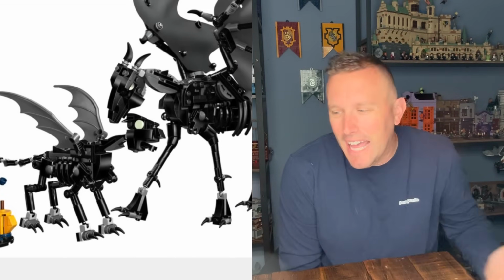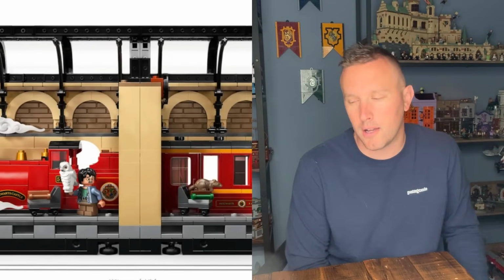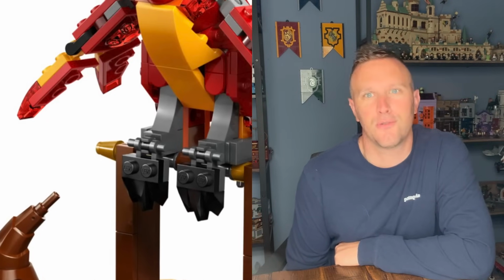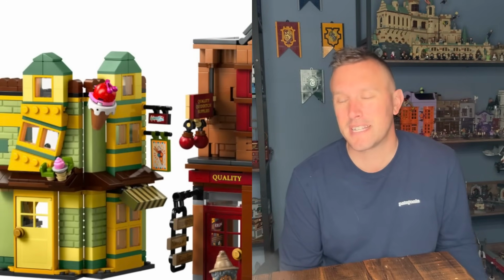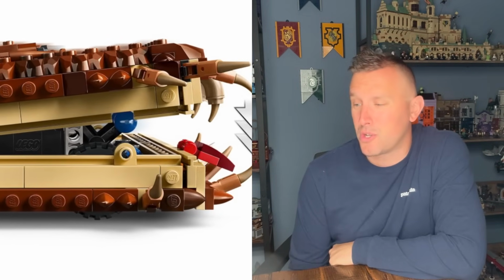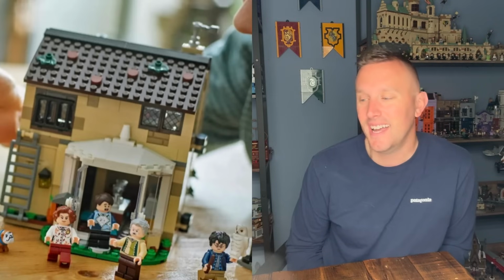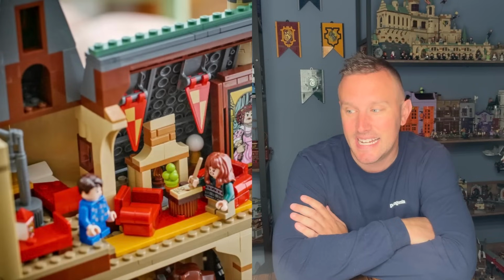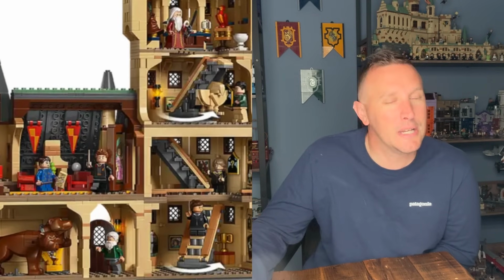ALL Leaked Photos - Ranking LEGO Harry Potter Summer 2025 Sets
In this video, we look at the photos of the 8 LEGO Harry Potter Summer 2025 sets.  I rank them from worst-first...errr well I really rank them from sets I am least likely to buy - most likely to buy!  These are my opinions based on my collection and sets I like - they're all great!

Hogwarts Castle: Herbology Classroom (76445)
Dumbledore's Phoenix (76448)
Monster Book of Monsters (76449)
Hogwarts Express Book Nook (76450)
4 Privet Drive: Aunt Marge's Visit (76451)
Thestral Family (76458)
Diagon Alley: Quality Quidditch Supplies & Ice Cream Parlor (76452)
Hogwarts Castle: The Main Tower (76454)